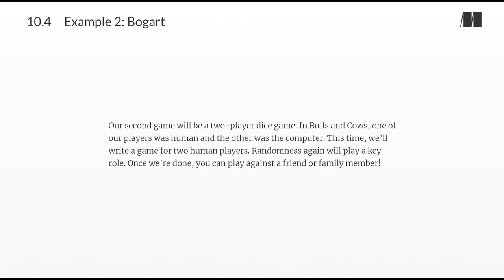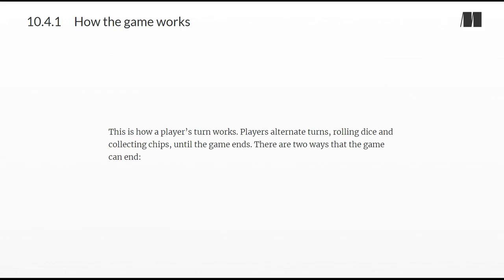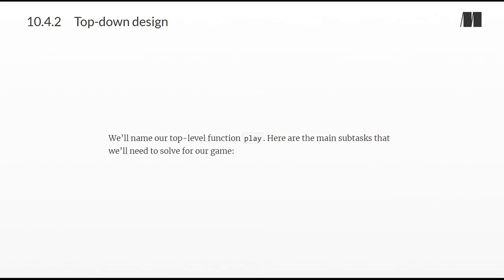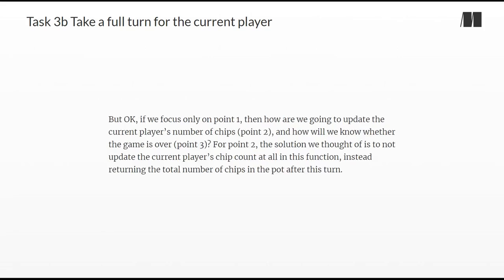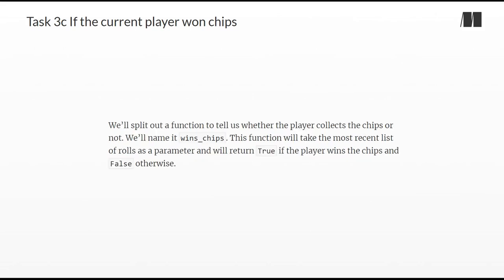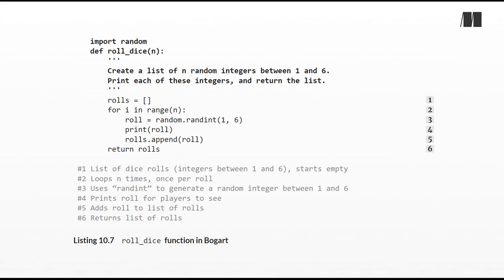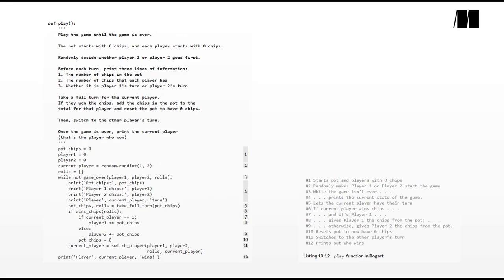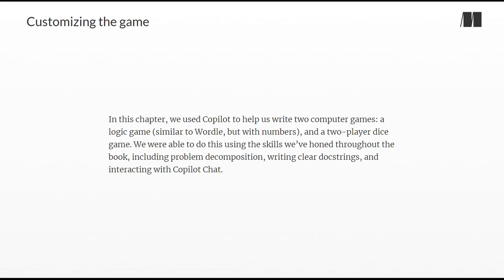Chapter 10 Example 2 Bogart